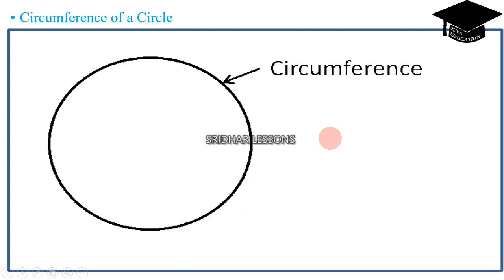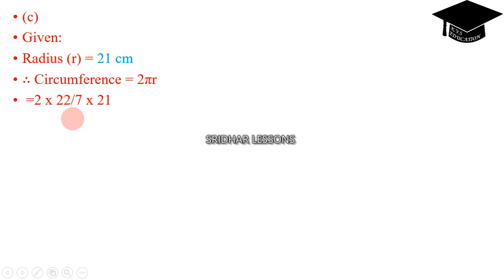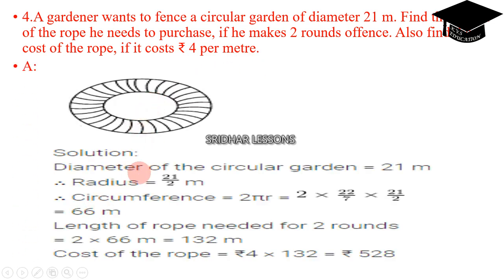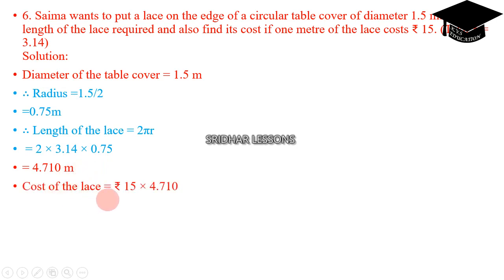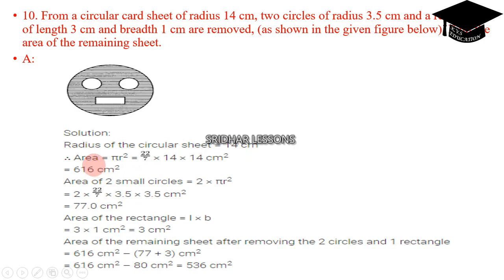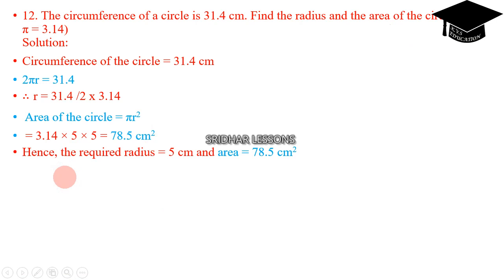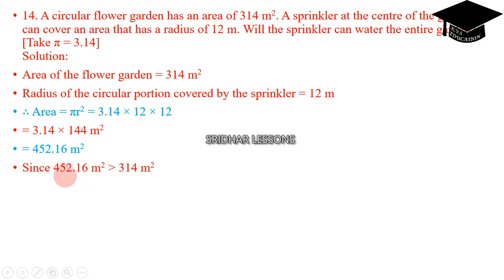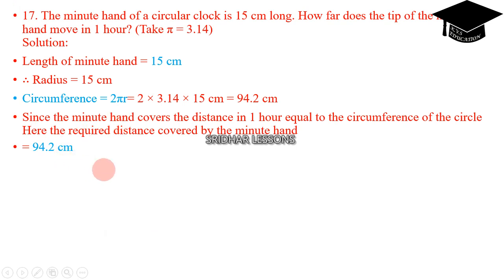VII Exercise 11.3